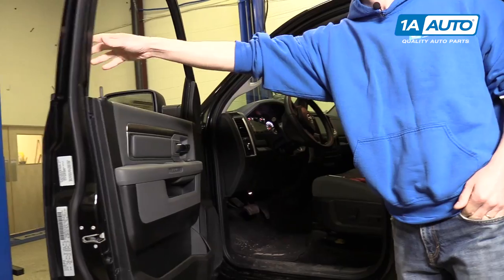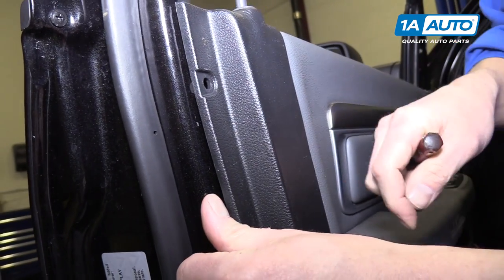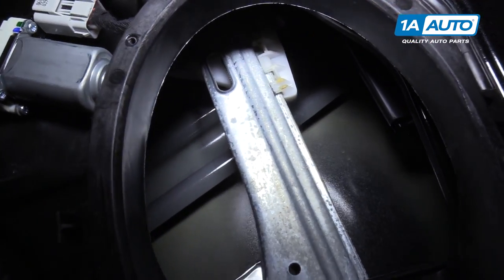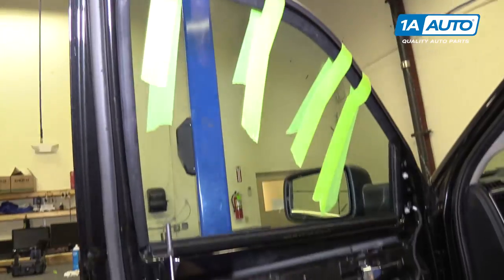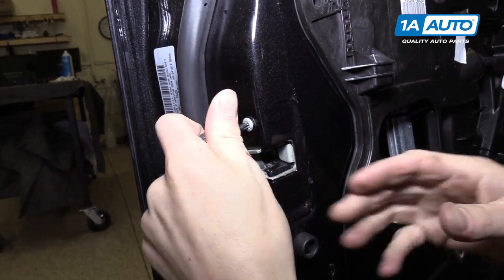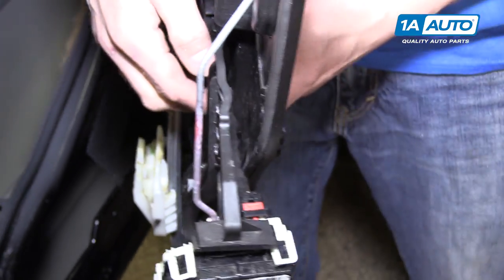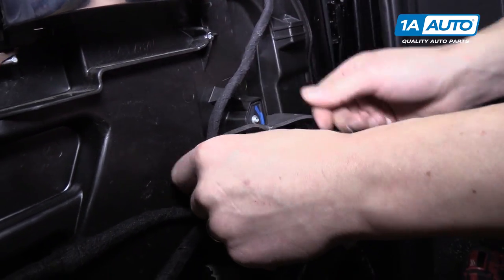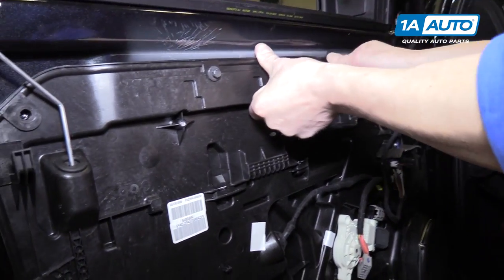How to Remove Front Inner Door Panel 09-18 Ram 1500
1A Auto shows you how to remove or replace the interior door panel trim on the 17 Ram 1500

This process should be similar on the following vehicles:
2011 Ram 1500
2012 Ram 1500
2013 Ram 1500
2014 Ram 1500
2015 Ram 1500
2016 Ram 1500
2017 Ram 1500
2018 Ram 1500

• Painter's Tape